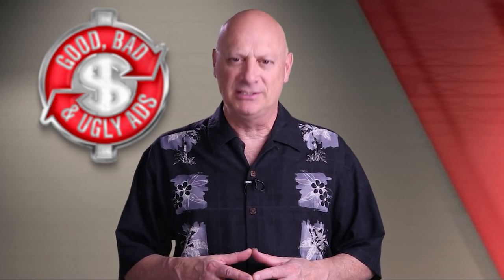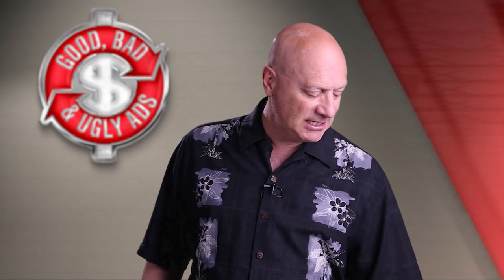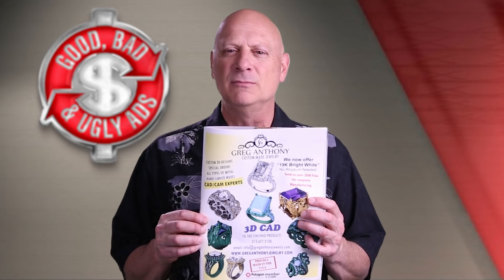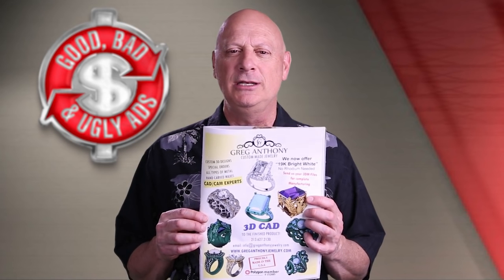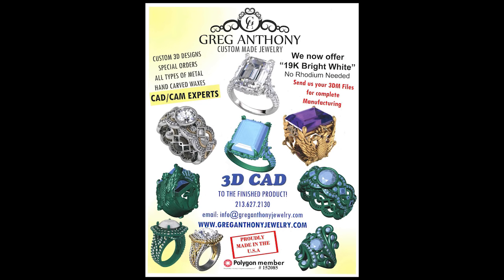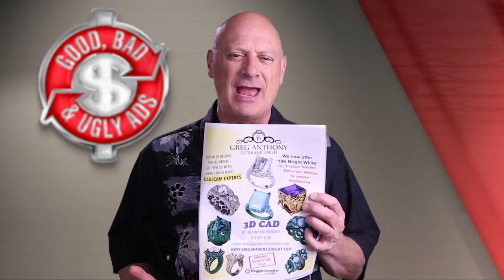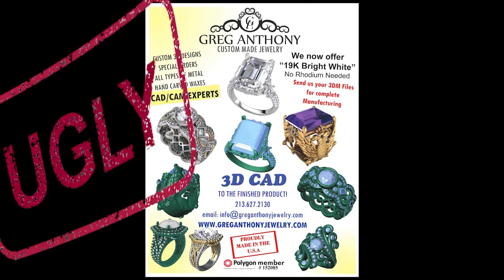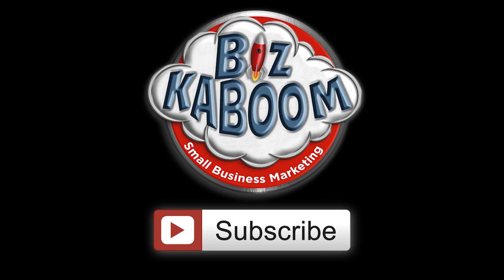How To Make Sure Your Ads Aren't Busy…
Marketing Speaker, Jim Ackerman gives you a chance to determine whether this Trade Magazine Ad is good, bad or ugly, and in the process reveals a lesson you can learn about laying out your ads, regardless of the industry you're in. But first, VOTE! Is this ad good, bad or ugly… from a marketing effectiveness point of view.